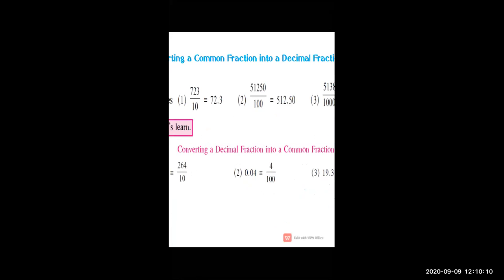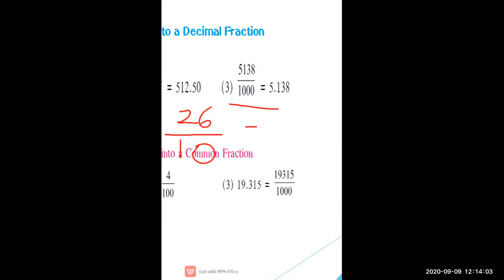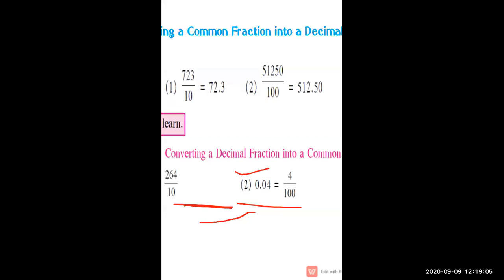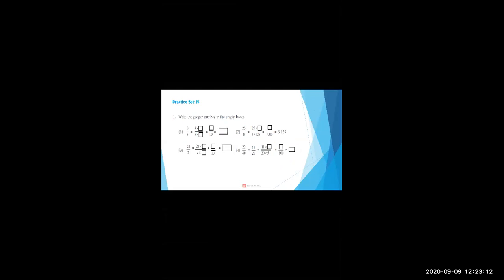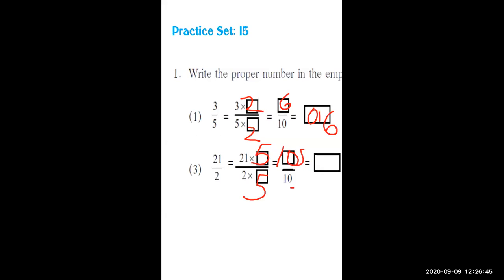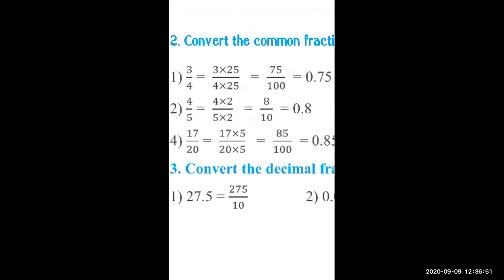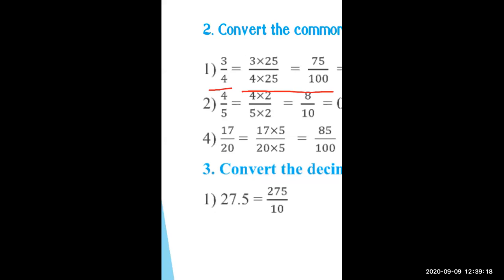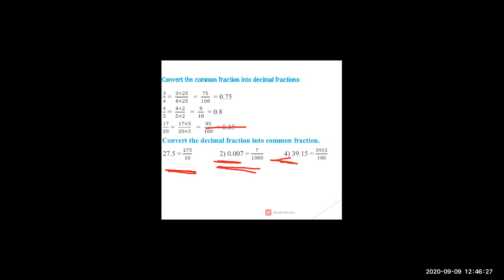Mathematics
5. Decimal Fractions
09/09/2020